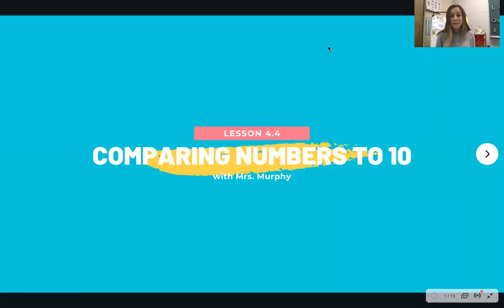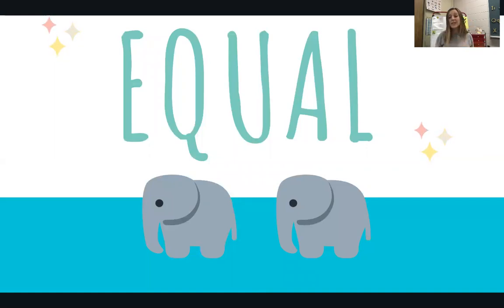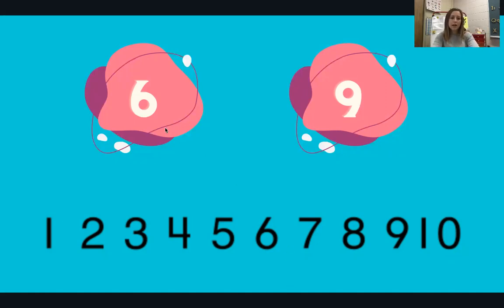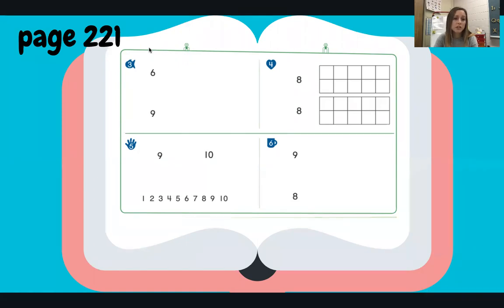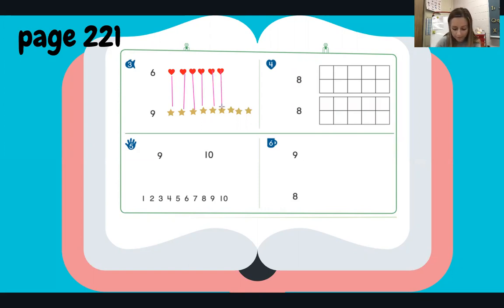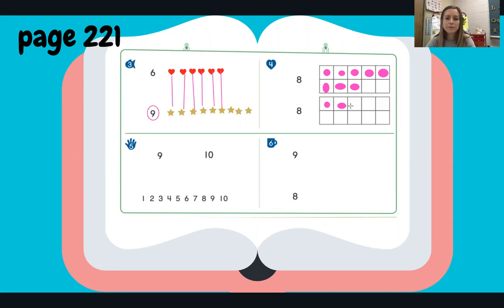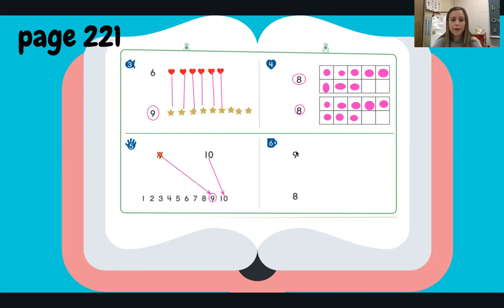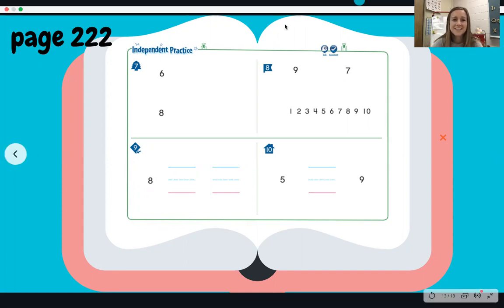4.4 Compare Numbers to 10